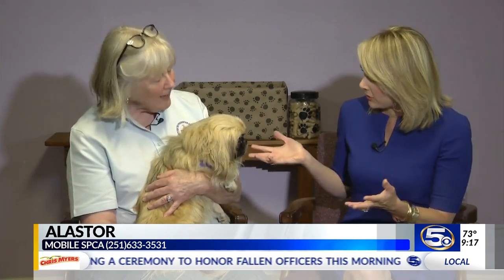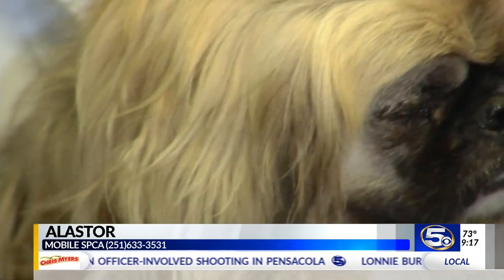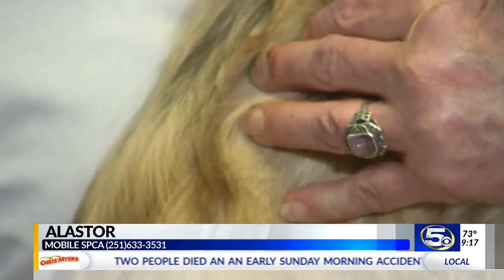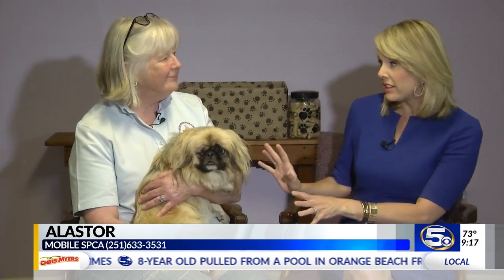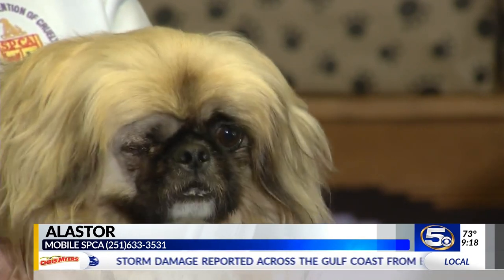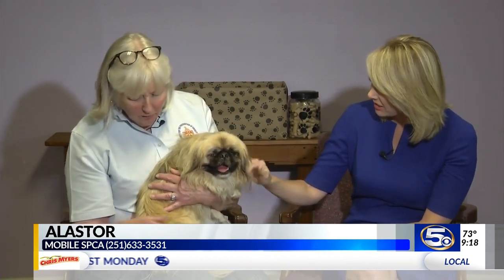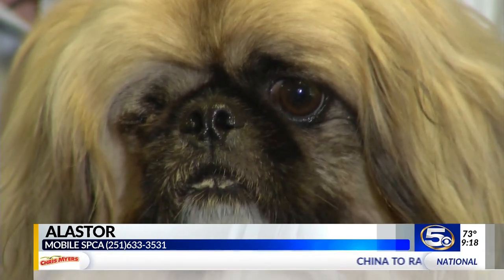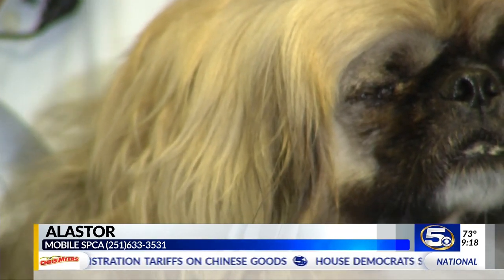Pet of the Week: One-eyed Pekingese is cute as a button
Our Pet of the Week is going to be a wonderful pet. He has a calm disposition.